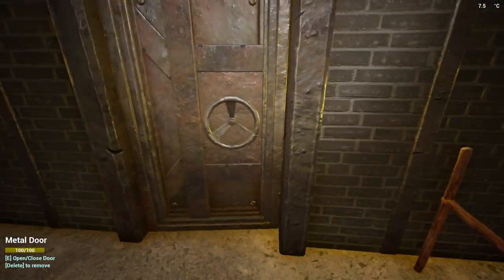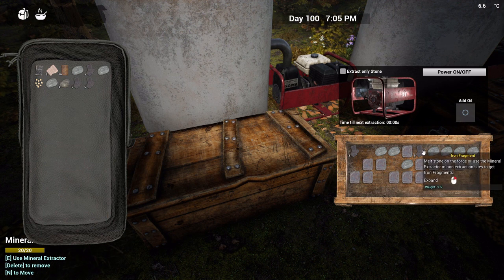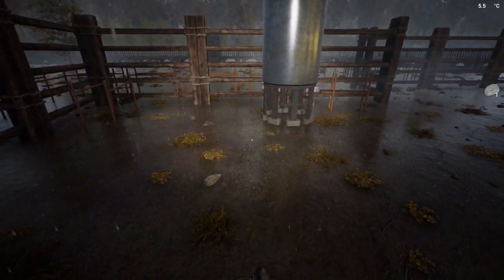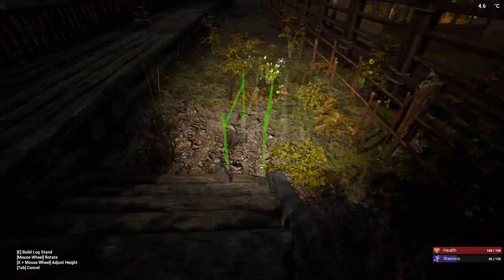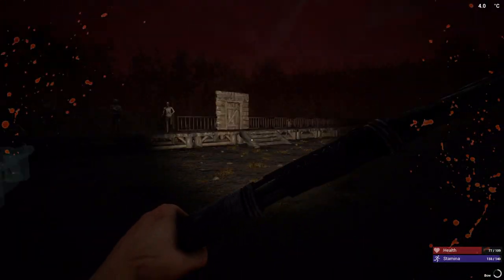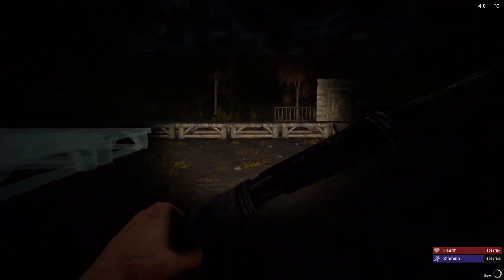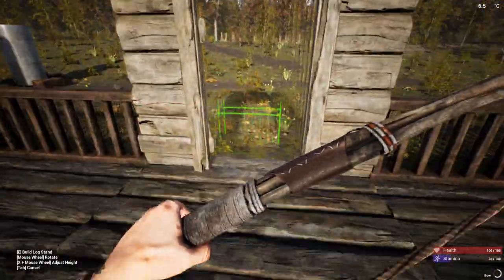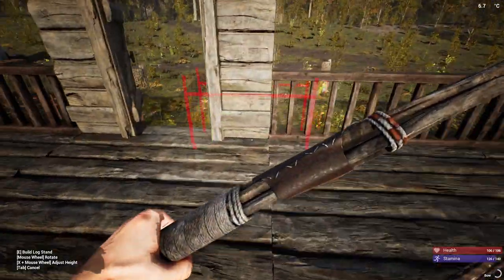The Infected! Sand! Ep 43